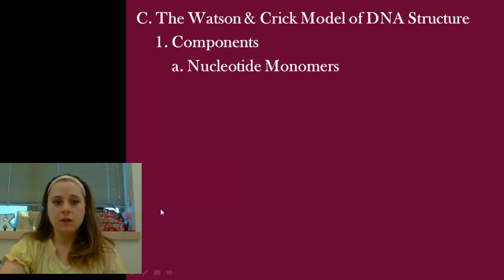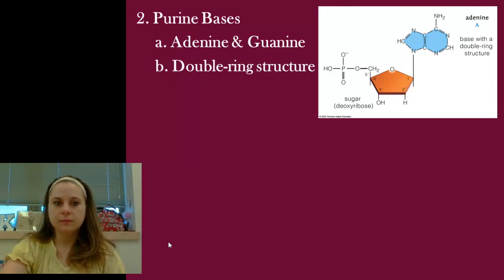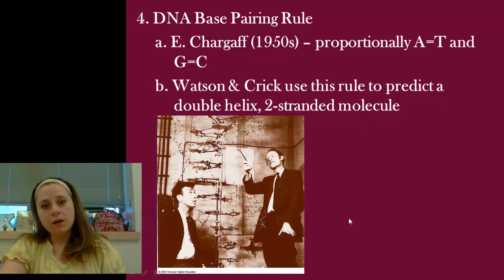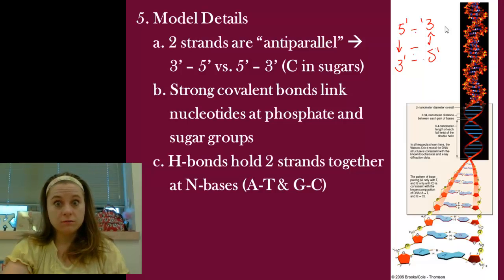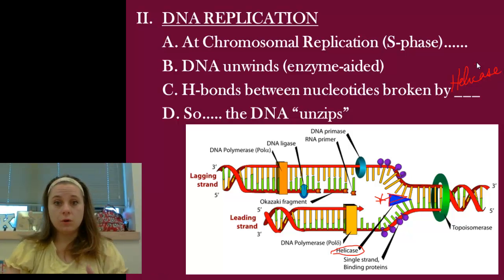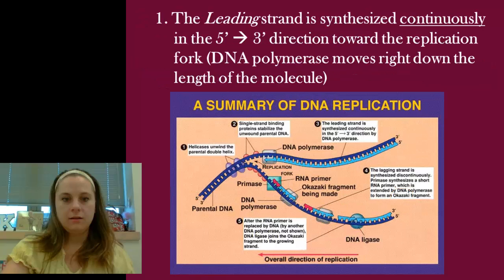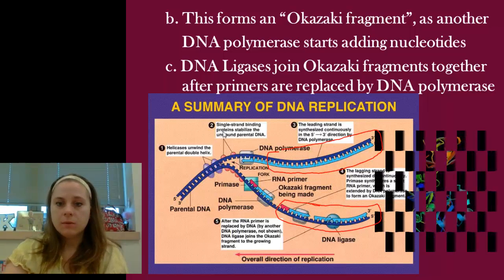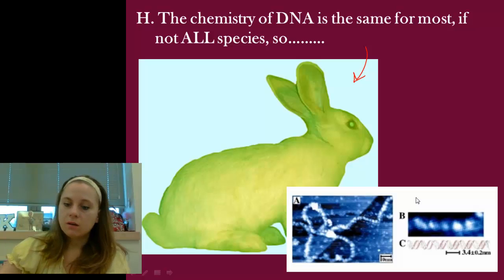Advanced Biology Unit 6.2